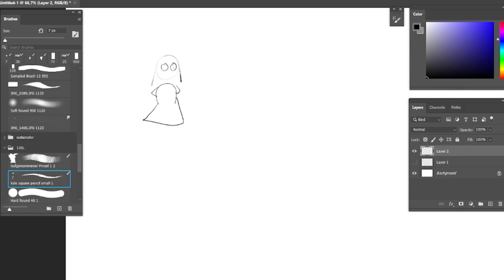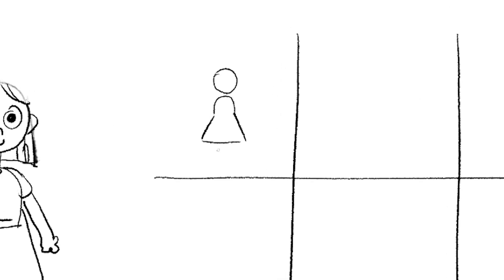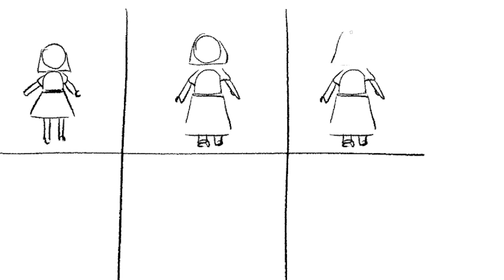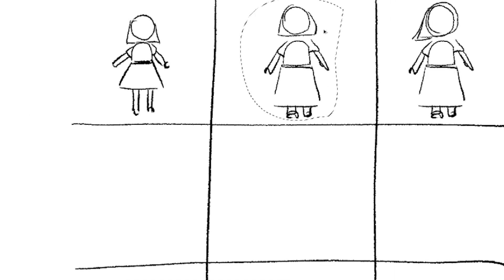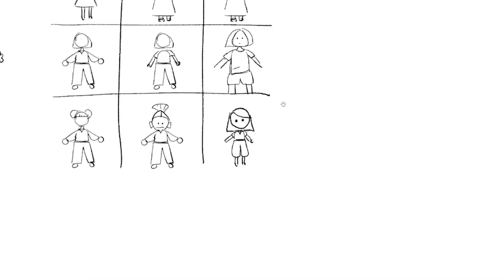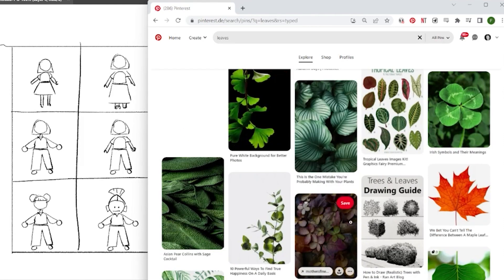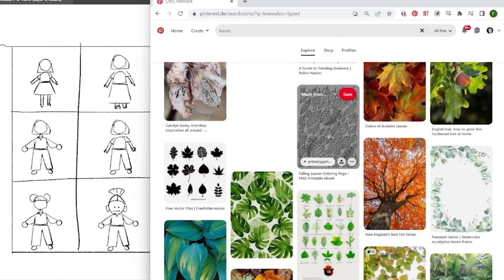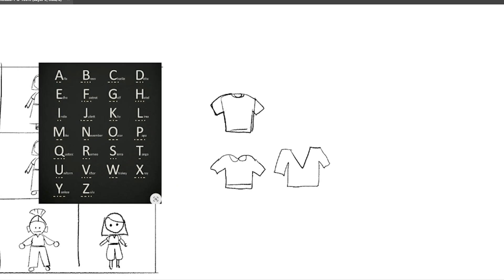Effortless (character) DESIGN VARIATIONS with this trick.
I was teaching this trick to my students recently and thought I record it for you guys aswell.

00:00 Intro
00:25 Channel Intro
00:34 how to do design variations super easy with this simple tool trick
02:18 Bonus tip, where to find inspiration
03:10 Outro

here are some more channels and plattform you can find my content on: